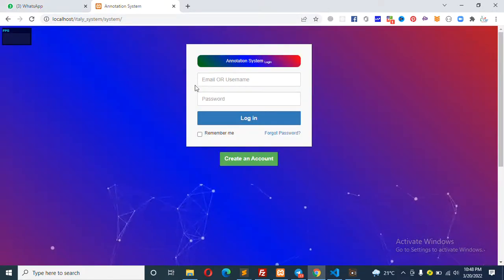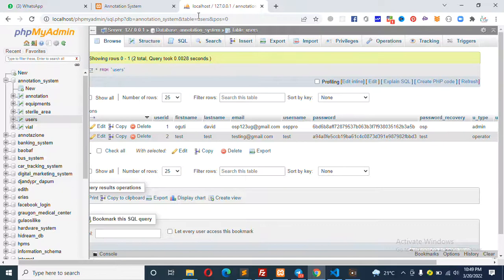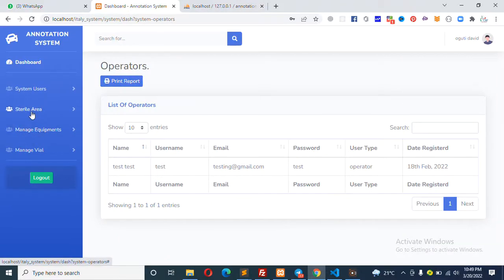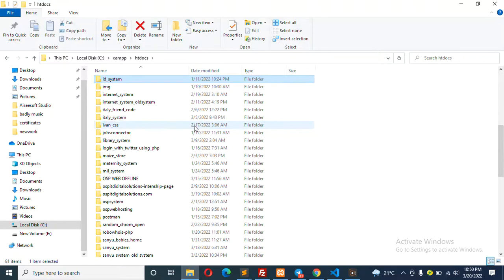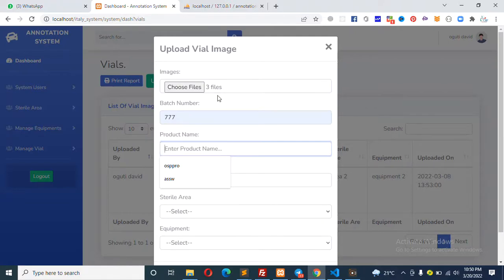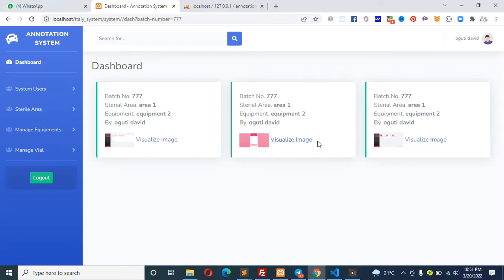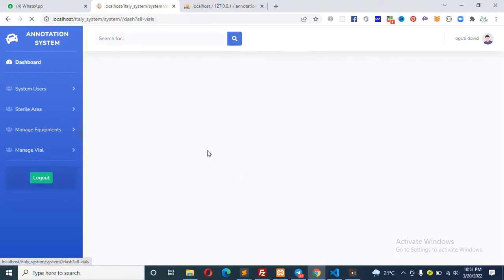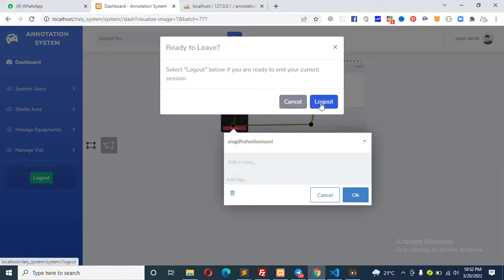vial image annotation using php, mysql javascript and annotation api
In this video, it is all about annotations in php, mysql , annotation api where we can add multiple images into a new folder created maturely to our database,
a give image is then clicked to be annotated and visualized and check for particals etc.
this is really important in pharmacy or hospitals etc to check for the bottle properties etc.
i am using php, mysql, javascript, html5,bootstrap, jquery etc..